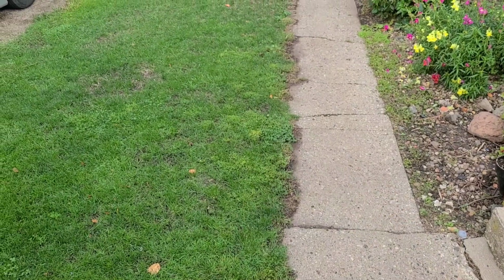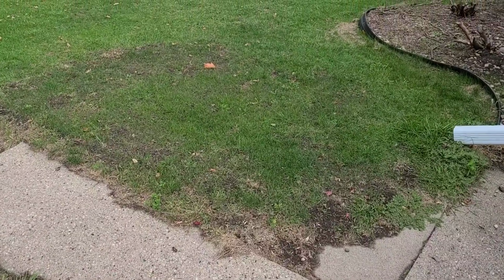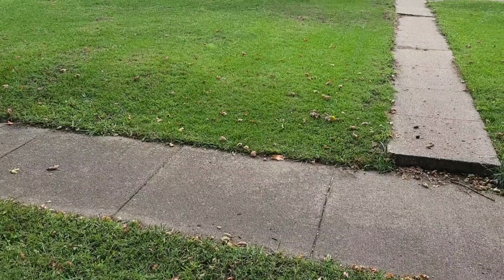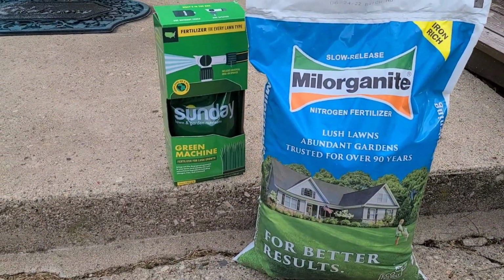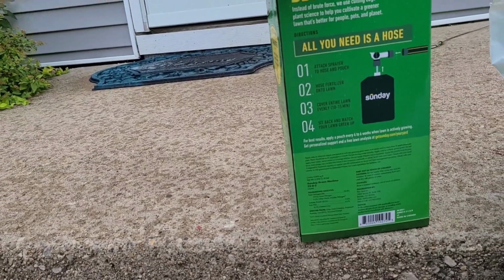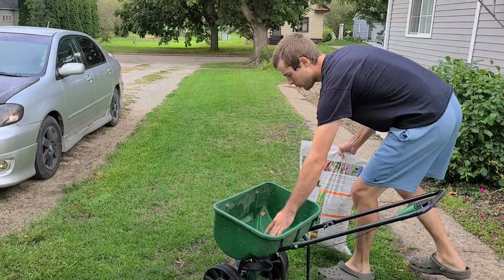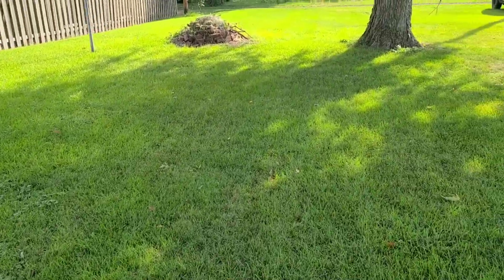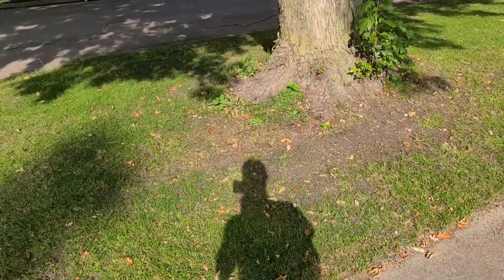Ryan Knorr Perennial Rye Lawn Renovation With Milorganite And Sunday Lawn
3 week update on the overseeding project. Finay time to get some fertilizer down before a few days of rain.
Stover Grand Slam Perennial Rye
Milorganite organic nitrogen
Sunday lawn green machine